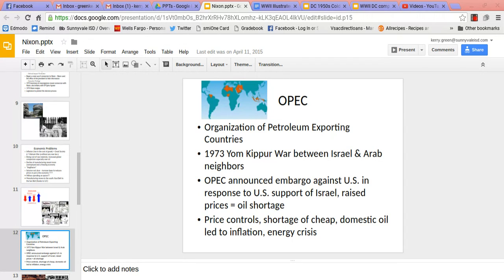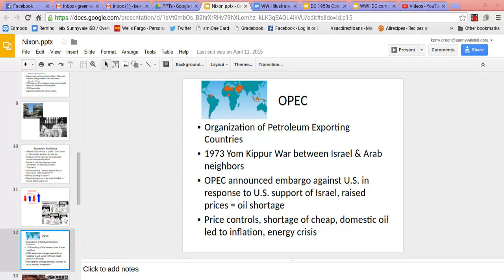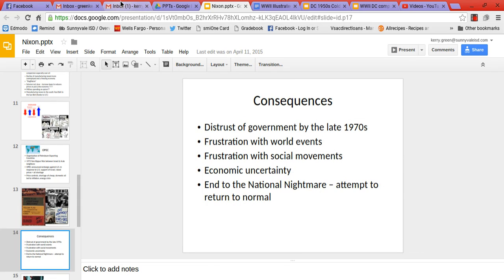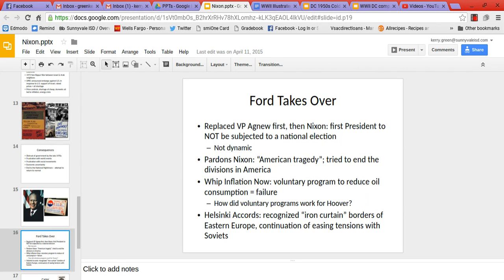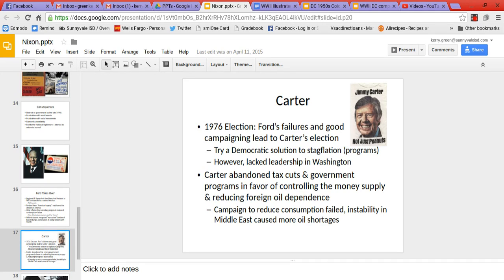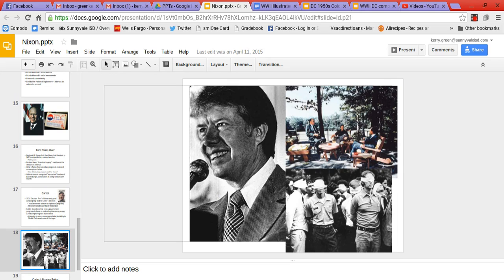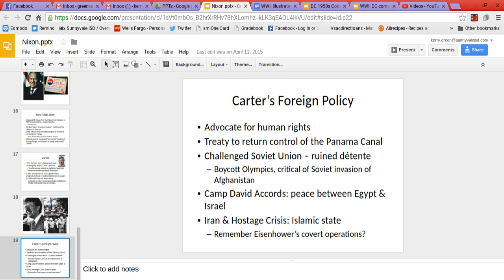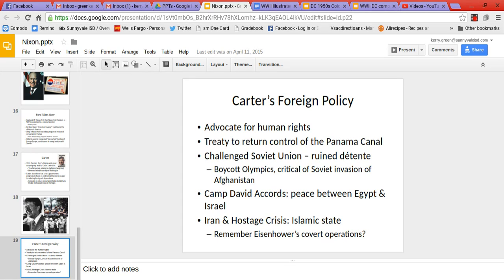2 1970s continued Ford Carter